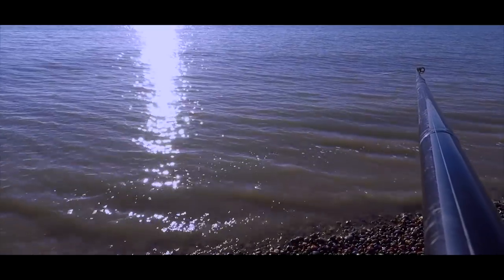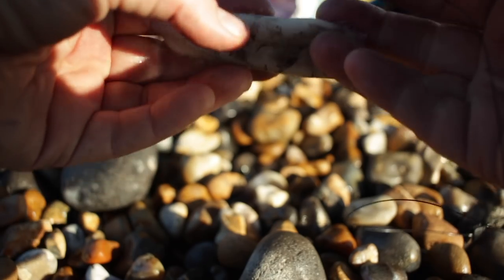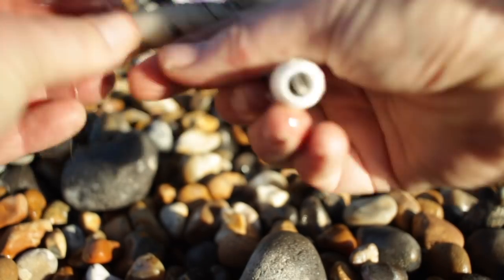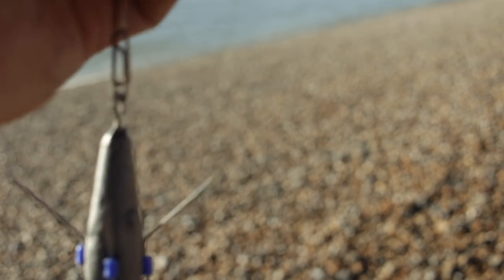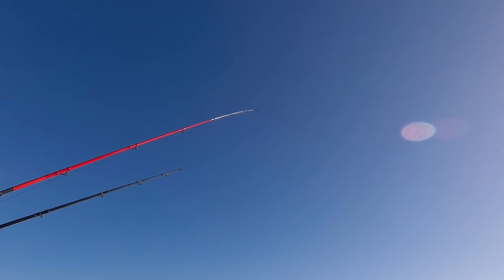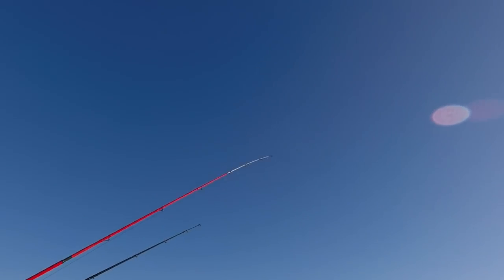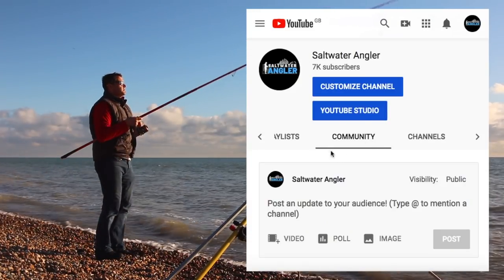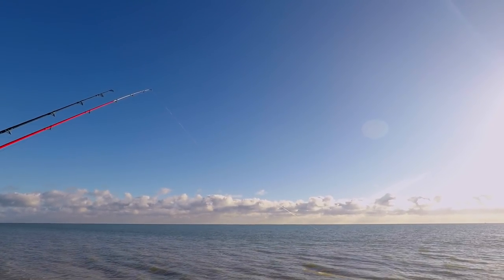Well, that was frustrating ! Sea Fishing Vlog December 2019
O.K so not the most exciting of days- What did i miss here i wonder- Answers in the comments- No it wasnt a dogfish !
I will  be back here i think for round two !

Have you been out fishing this week ?

The Rico Pro braid can be bought here ,eBay or veals

Twitter       fishingmarks
Facebook  Seafishingmarks
Ticktock  -somewhere, still figuring this one !

If you want a FREE copy of our free printable Catch reporting Log you can sign up

▼ RIG MAKING ○ Korda Crimp pliers
▼ CAMERA STUFF
○ Go Pro mount
○ AUDIO REC 1. 2.
○ ○ Main Mic studio now is this one

○ MICROPHONES ; Studio

Boom Mic
Lav Mic field work

The above links are from Amazon Associates* This means i make a small finder fee from you purchasing from this special link. Very very small ! ▬▬▬▬▬ PROMOTIONS ▬▬▬▬▬▬▬ Free Guide 15 TIPS T CATCH BASS DOWNLOADABLE EBOOK HERE;
 ▬▬▬▬▬▬▬ MUSIC SOURCES ▬▬▬▬▬▬▬

Rufus Stone, Hastings Full licence.
All of these afree licence from the great Dan lebowitz-

Dusty road
room for two
Simons song
Ocean beach

Shane Joy Hastings Number one BassMan Ive learnt so much from the Bass Yoda ! Billy from FISHOS shore Angling for encouraging me from my first few attempts at video making.